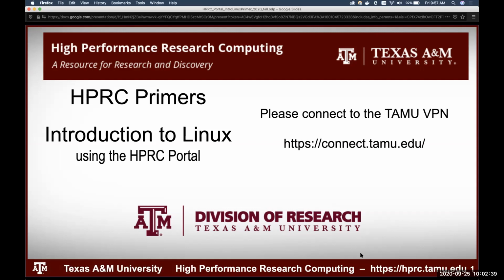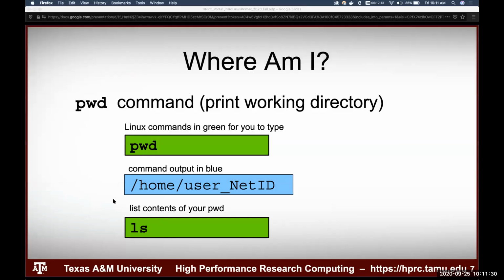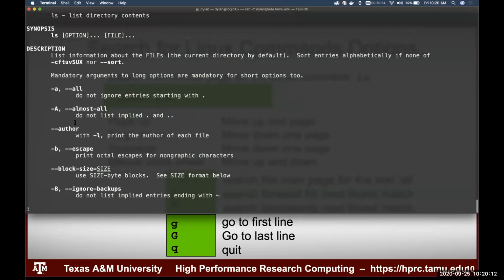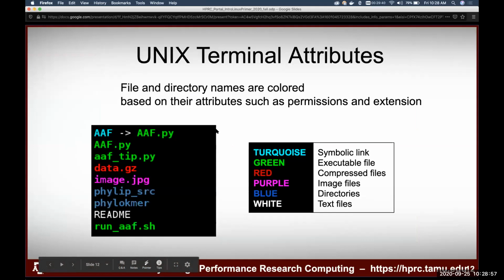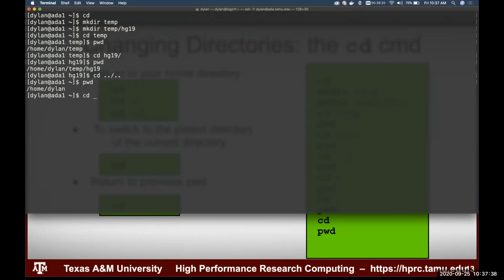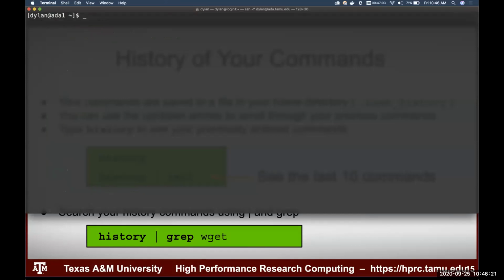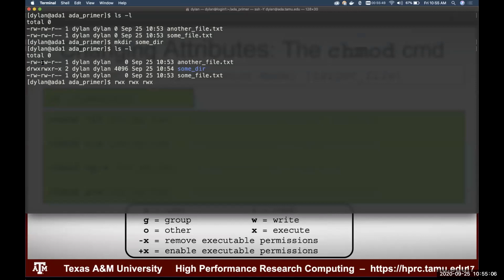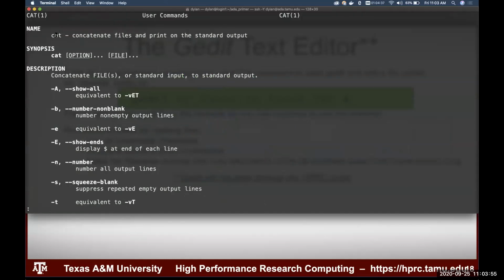HPRC Primers: Introduction to Linux (Fall 2020)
This video provides an introduction to the Linux operating system using the Ada cluster.

Overview:
Introduction and Logging In: 0:00
Directory Structure and pwd: 8:36
Linux Command Options and man command: 11:35
Common Directory Commands: 21:50
Absolute and Relative Paths: 37:23
History and Grep Commands: 42:43
Redirection Operators: 47:01
Chmod Command: 50:33
Questions: 57:24